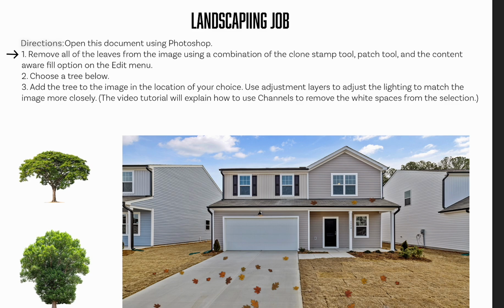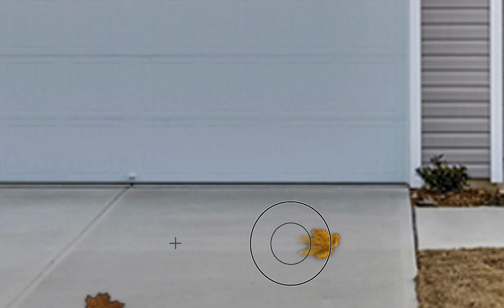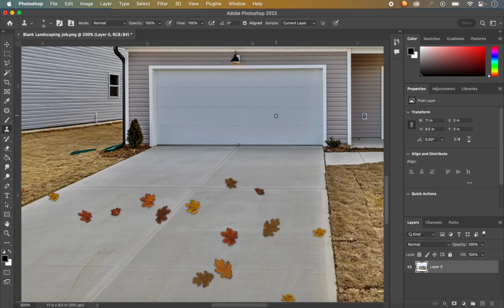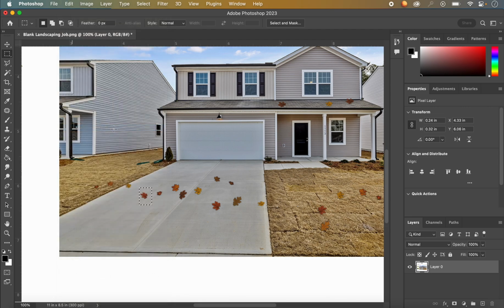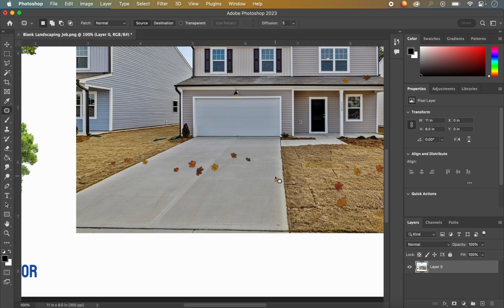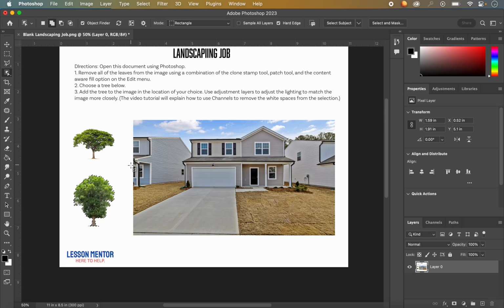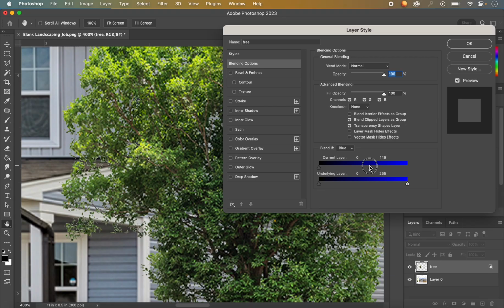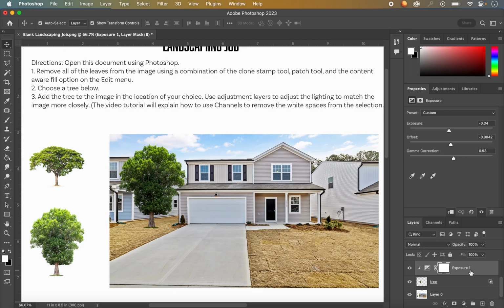7. Beginner Level-Landscaping Job-Remove the leaves/ Worksheet in the description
In this video you will dive deep into using the eyedropper tool and paint bucket tool. Your challenge is to color all of the sea life but limiting yourself to the provided color palette.

You can download the worksheet for this tutorial here:
BE SURE TO MAKE A COPY OF THE DOCUMENT in order to make changes to it.

Attention Educators! Elevate your teaching experience with my comprehensive Photoshop menu and tools worksheets – available in both English and Spanish. Dive deeper with crossword puzzles, enrich assessments with exit ticket/quiz questions, and streamline your lessons with ready-to-use lesson plans and grading rubrics. Secure your package now!

I hope you find immense value from these videos and worksheets! As we journey together, expect even more free tutorials tailored to cater to your students. Have a great school year!